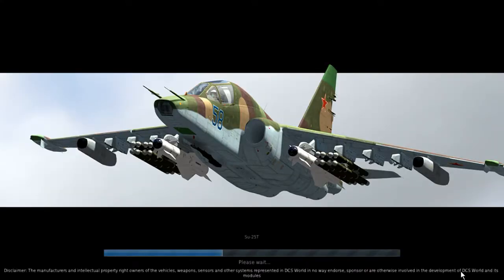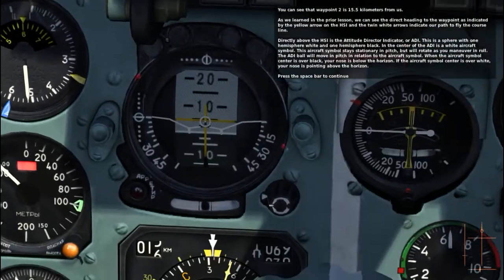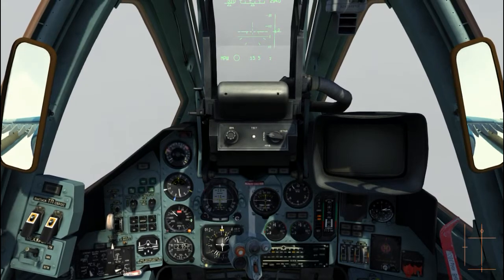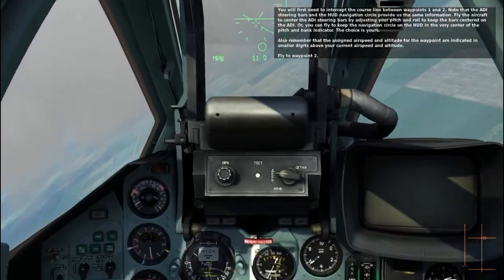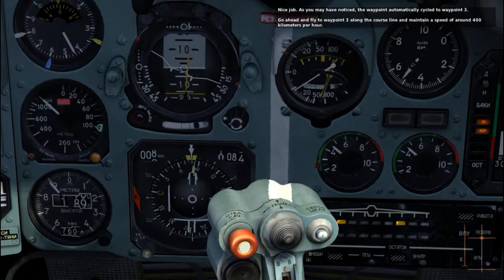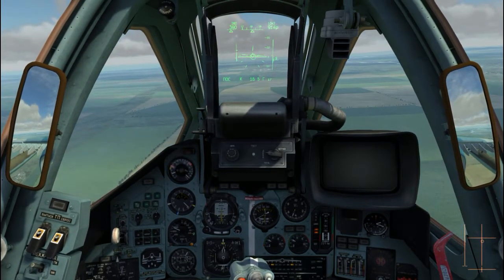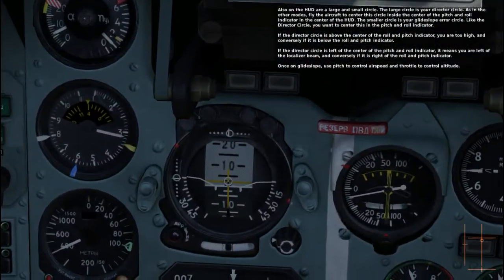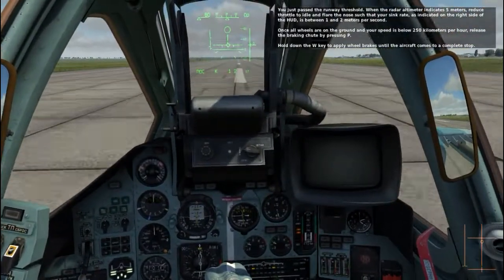Su-25T Training: Easy Landing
The default Su-25T Easy Landing training mission with additional voiceover to point out a few things that might trip up those new to the aircraft or systems. Weather is clear with a light breeze.